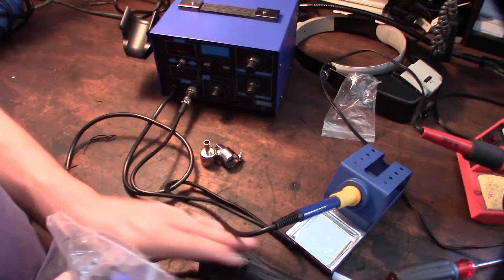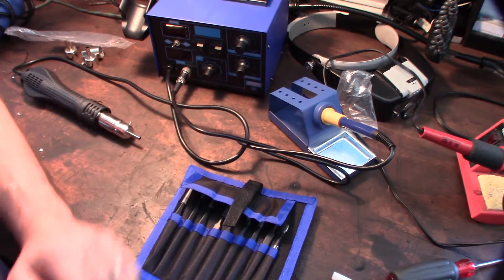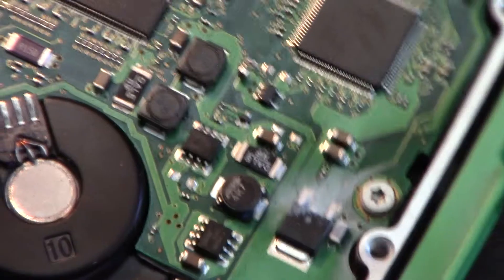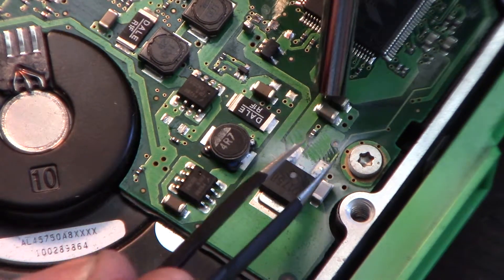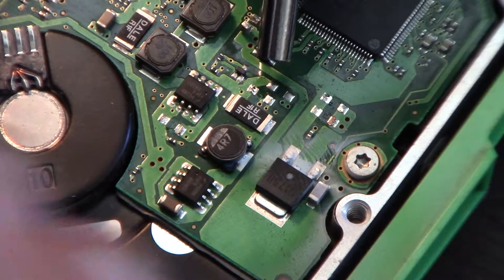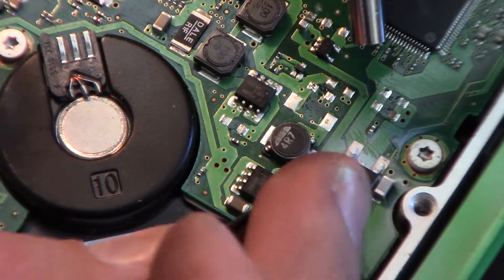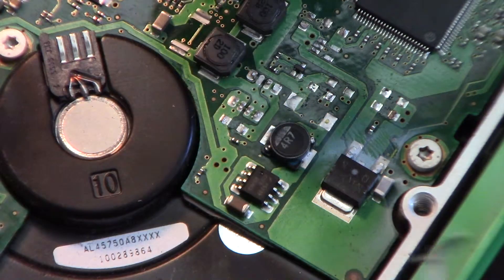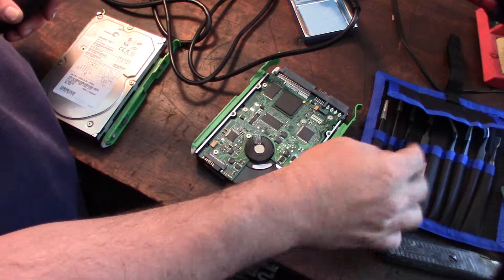ESD Electronics Tweezers Tools, Precision Anti-static Non-magnetic Stainless Steel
I have some surface mount repair work and needed precision set of tweezers. These work perfectly and cost $9.99 on amazon If you found this video helpful or would like help fund future experiments. please donate below.